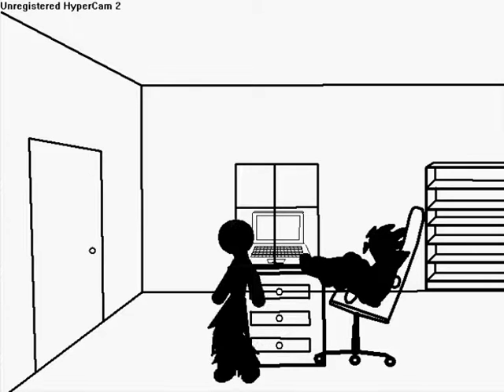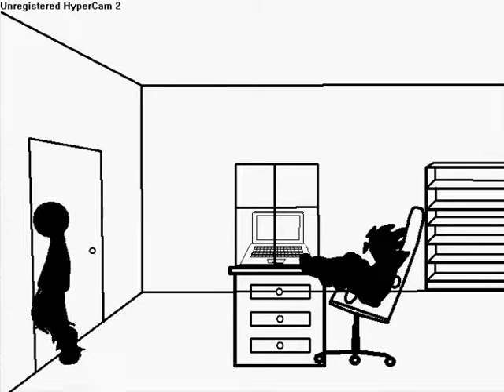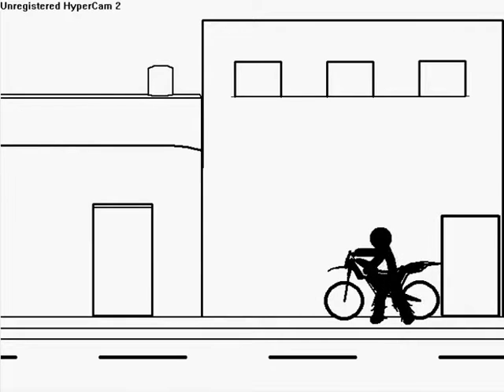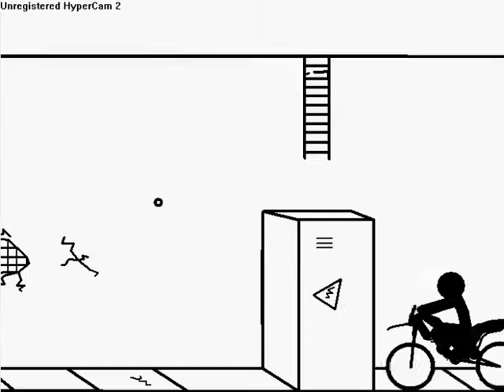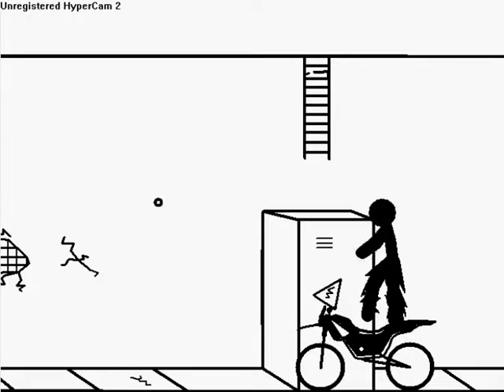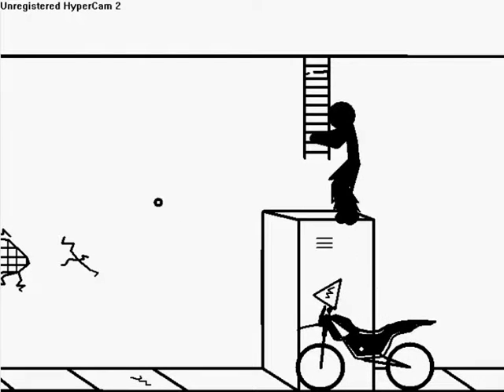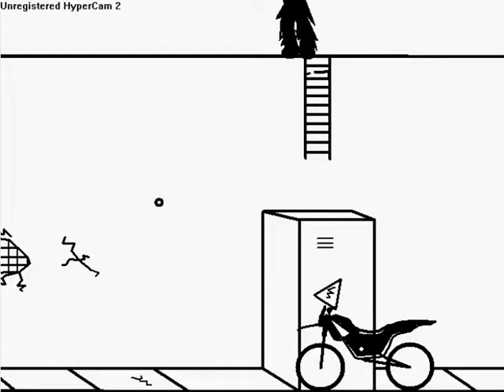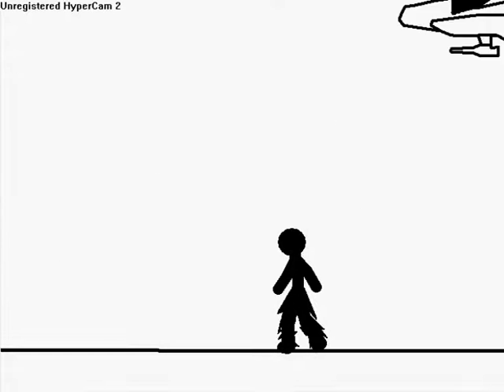Part 1 - The SAS Assault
Hey guys... Time for me to get serious now.

I have made 3 ok beginner animations in the last week. And one was terrible, followed by one that was ok, but jerky, then follow by one which was a mix of both.

I started using droidz.org today to get loads of new figures and backrounds, which inspire my storyline. So thanks to droidz.

I also thank this guy on the forum of droidz who made me do an animation more based on movement than fighting, so thanks for that. Also my mum asking me to do an animation without violence in :)

Thanks to all those people who have given me hints, and made tutorials for me. It has helped loads.

Rolo